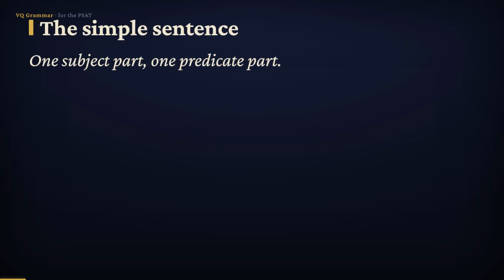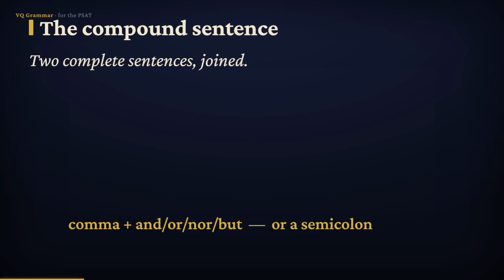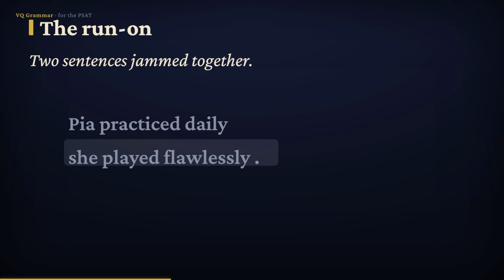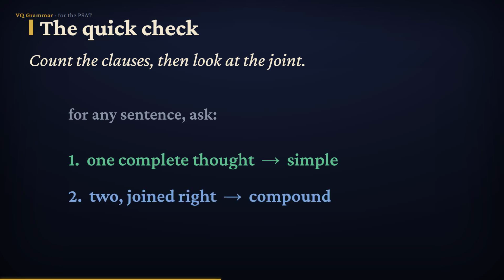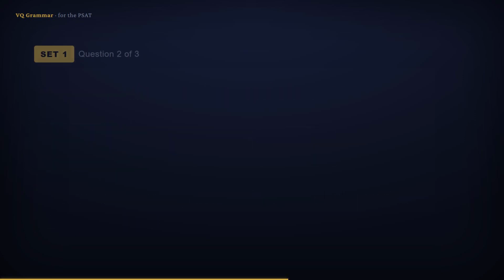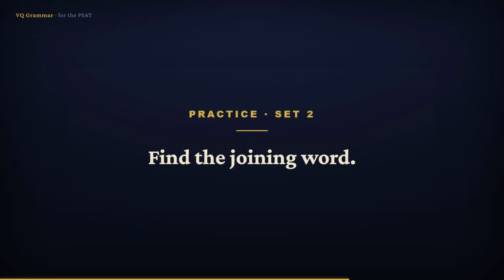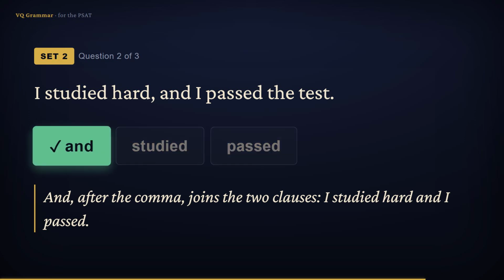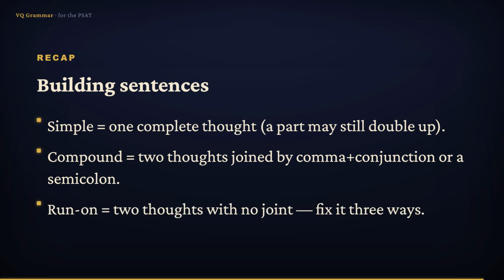Grammar Grade 8 | Ch. 1, Lesson 6 — Simple and Compound Sentences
CHAPTER 1: SUBJECTS, PREDICATES & SENTENCES — LESSON 6: SIMPLE AND COMPOUND SENTENCES
This lesson closes out Chapter 1 by looking at whole sentences. A simple
sentence has one subject and one predicate. A compound sentence joins two
complete sentences with a comma plus a coordinating conjunction (and, or, nor,
but) or with a semicolon. And when two sentences are jammed together with
neither — that's a run-on. We learn to tell all three apart and how to fix a
run-on, then work through six practice questions.

• Simple sentence: one subject + one predicate (either part may be compound)
• Compound sentence: two clauses joined by comma + conjunction, or a semicolon
• Run-on: two sentences with no joining punctuation — and three ways to fix it
• 3 practice questions: simple, compound, or run-on?
• 3 practice questions: find the joining word

1) One complete thought? — simple.
2) Two complete thoughts joined correctly (comma + and/or/nor/but, or ;)? — compound.
3) Two thoughts with no join? — run-on. Split it, add a comma + conjunction, or use a semicolon.

Chapters
0:00 Introduction
0:17 The simple sentence
0:58 The compound sentence
1:39 The run-on
2:22 The quick check
3:03 Practice Set 1 — simple, compound, or run-on?
4:19 Practice Set 2 — find the joining word
5:41 Recap: building sentences